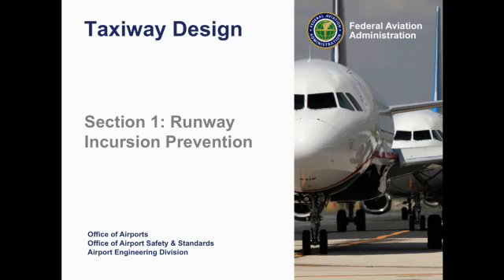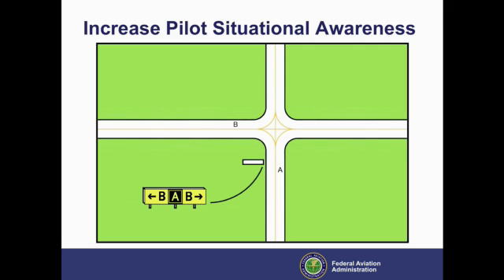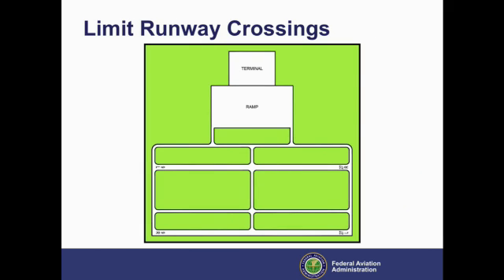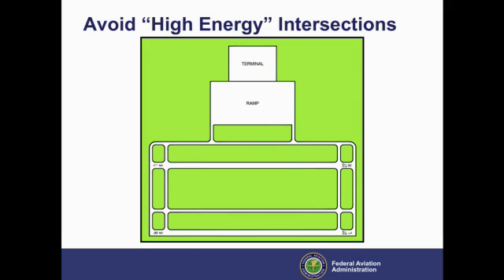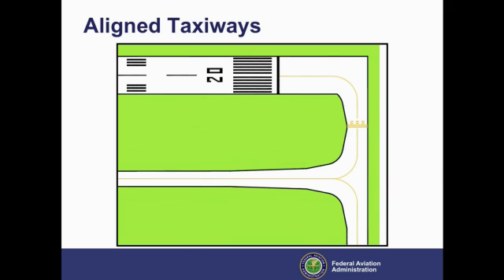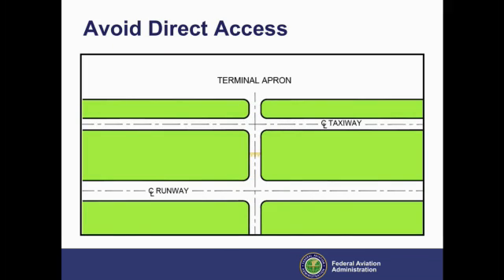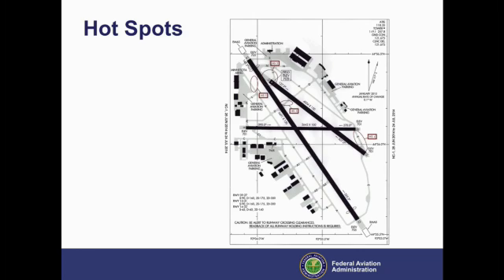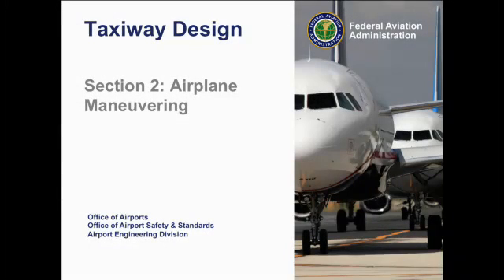Runway Incursion Prevention - Advisory Circular 150/5300-13A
Runway Incursion Prevention.  This presentation discusses basic concepts in taxiway design from Advisory Circular 150/5300-13A, Airport Design. Airport planners and designers must understand these concepts to design a safe and efficient taxiway system.